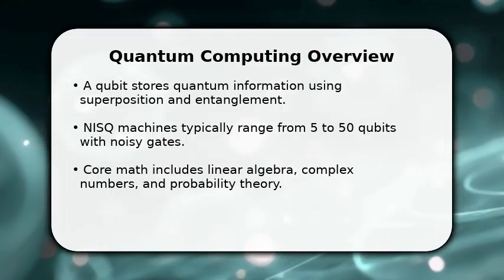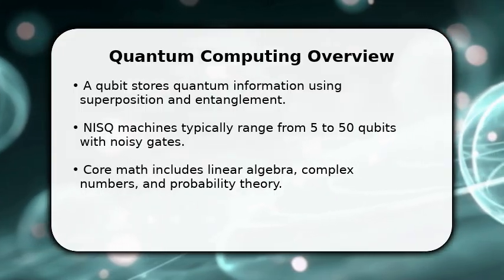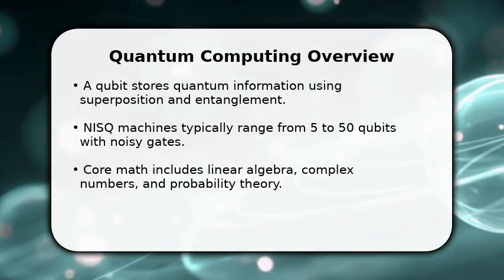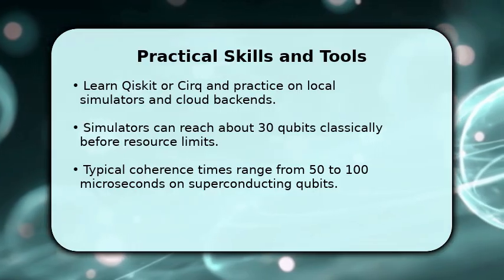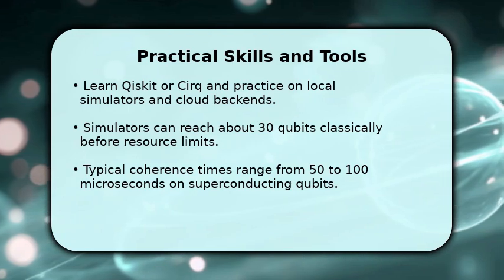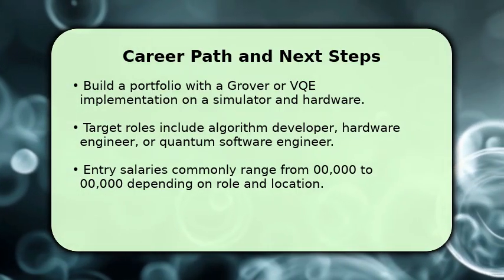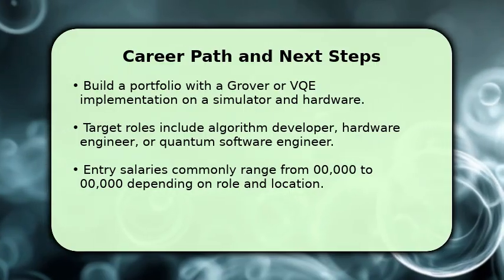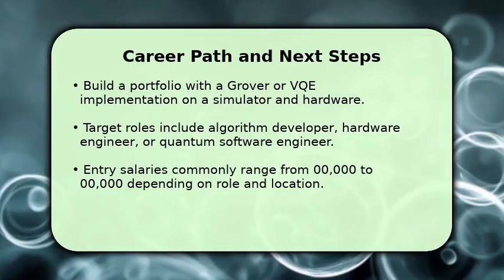How to Work in Quantum Computing - Full Guide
How to Work in Quantum Computing - Full Guide | 🔒 Surfshark VPN Deal — Stay private and secure. $1.99/mo + 3 Months Free ▸

Dive into the fascinating world of quantum computing in our comprehensive guide. Learn about qubits, superposition, and entanglement as we break down complex concepts for beginners to experts alike.